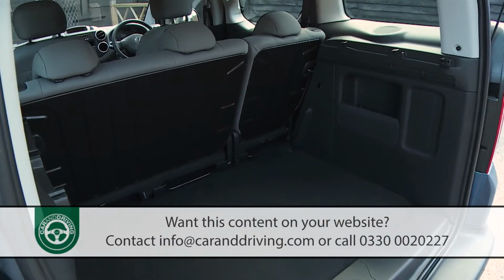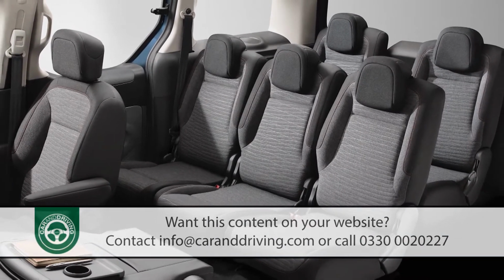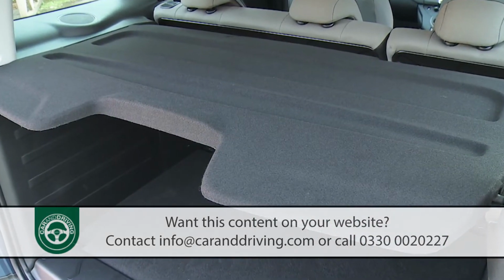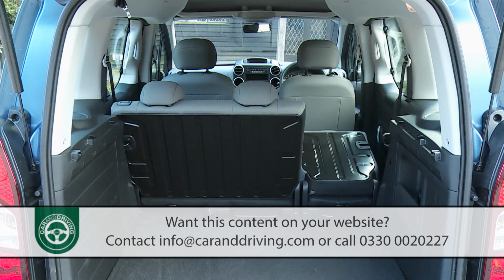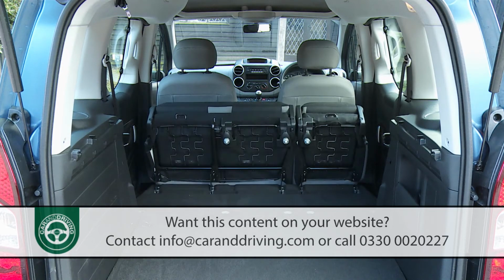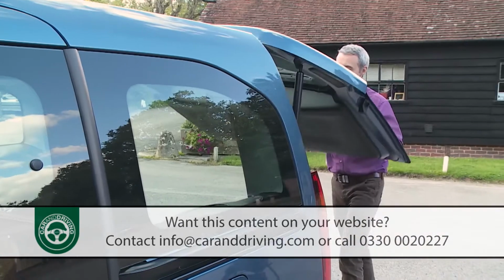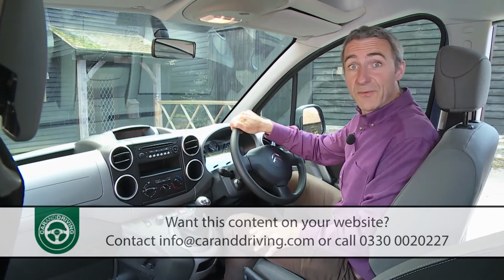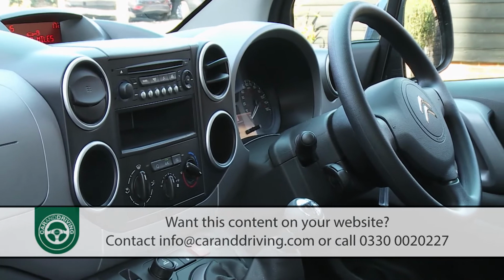CITROEN BERLINGO MULTISPACE 2015 REVIEW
Google Store Lease A Car With LeaseLoco Try and picture a van-based compact people carrier. Bet you weren't imagining anything quite as nice as this. The revised Euro6 version of Citroen's much more civilised second generation Berlingo Multispace was launched in 2015 and was further distanced from the original MK1 model's basic commercial roots. With smarter styling, more equipment and the hi-tech option of more efficient BlueHDi diesel engines, this value-for-money five or seven-seater became a vehicle that demanded to be taken very seriously indeed. If you're after a budget used family carry-all, it's well worth a look. : Amazon